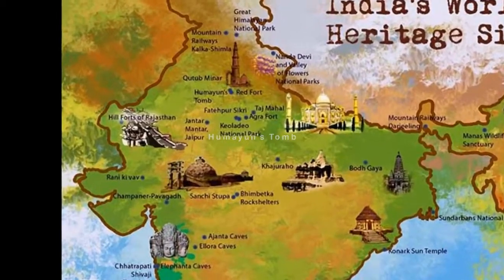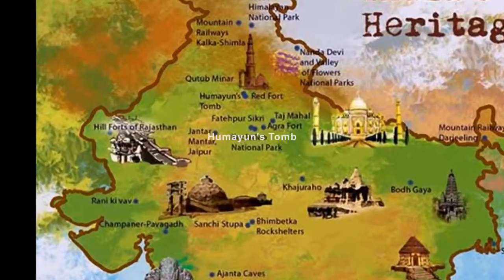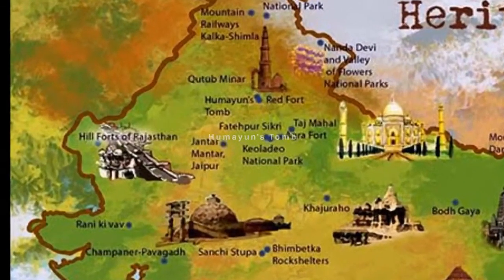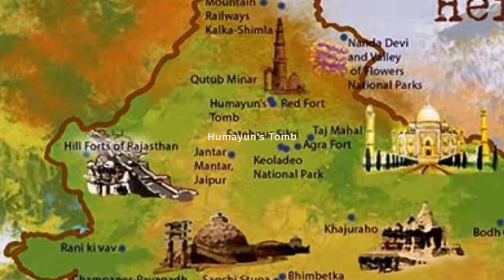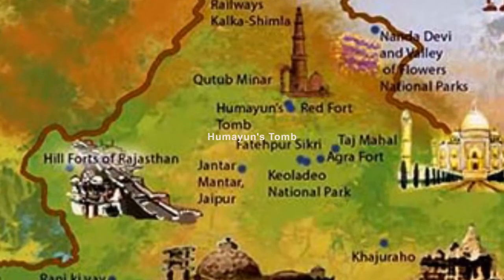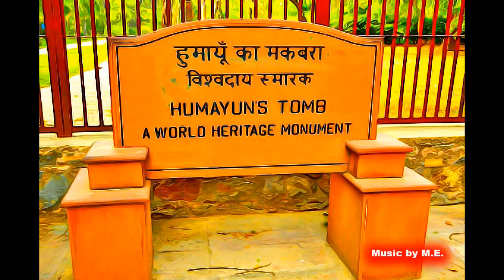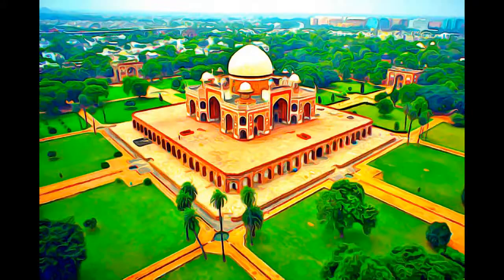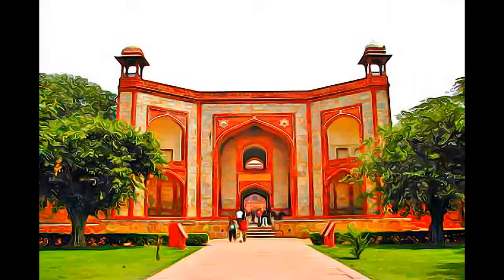India - Humayun's Tomb, Delhi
Humayun's Tomb, Delhi,  India